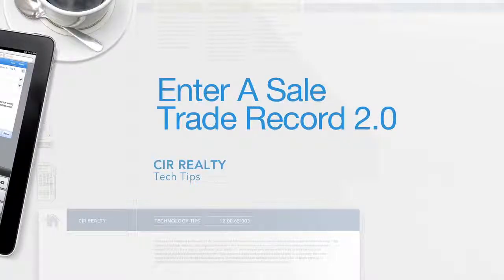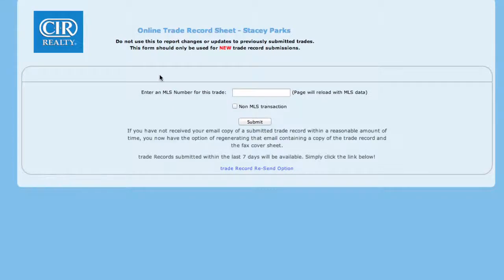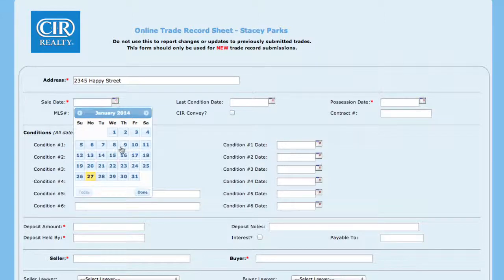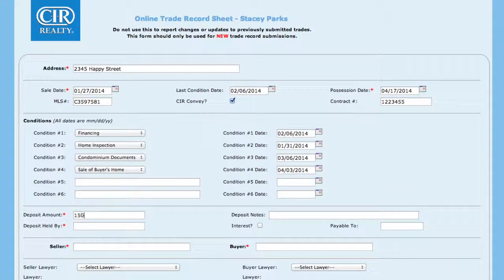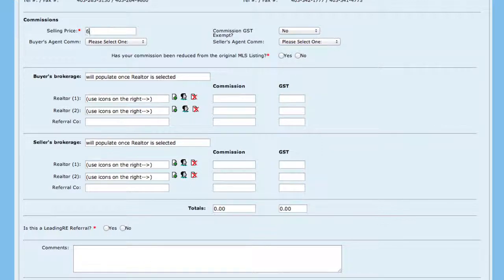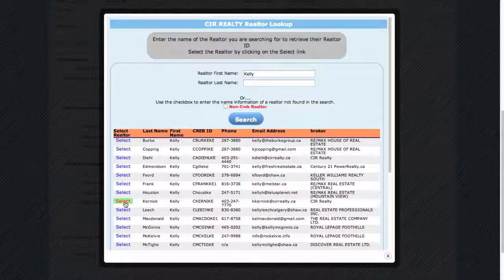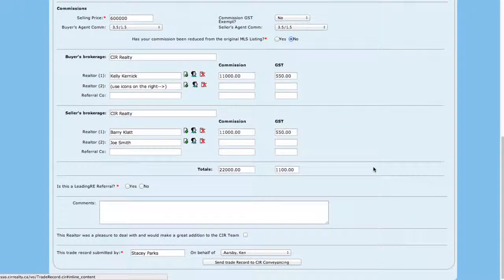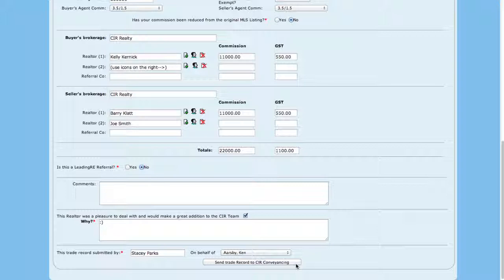Enter A Sale 2.0 - Tech Tip